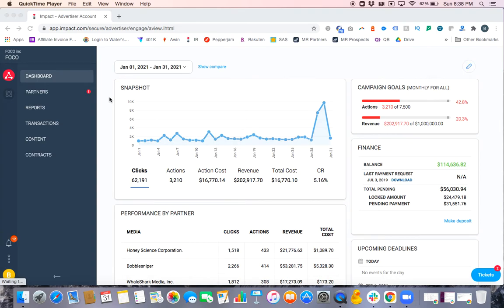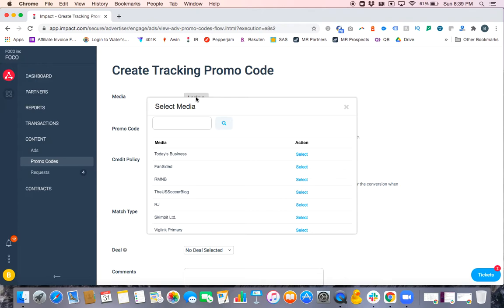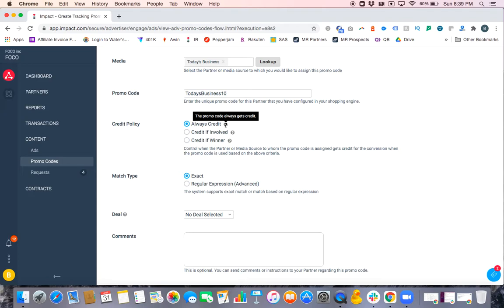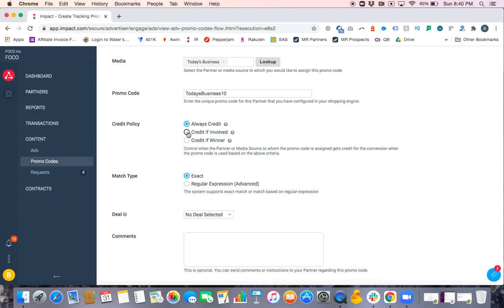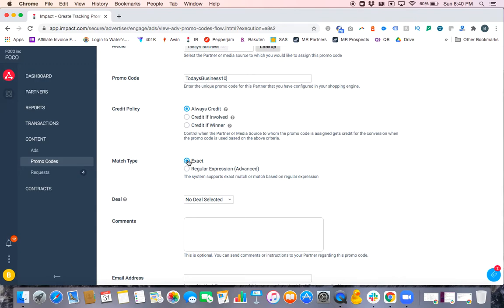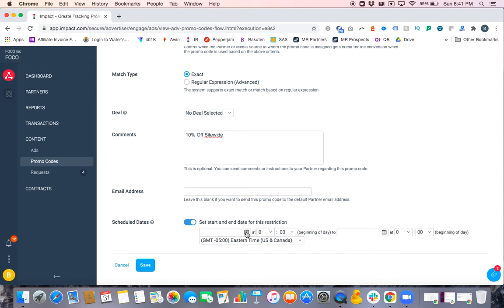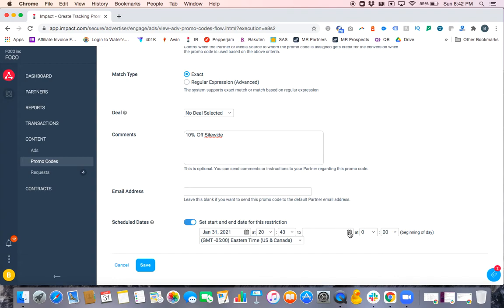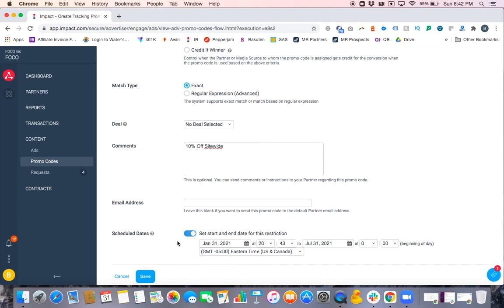How to Create an Exclusive Code in Impact Radius